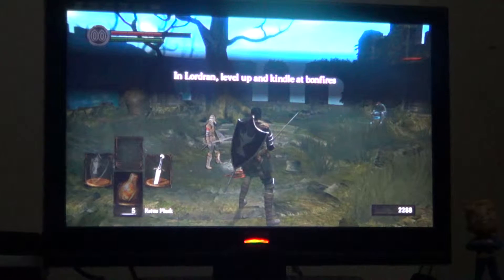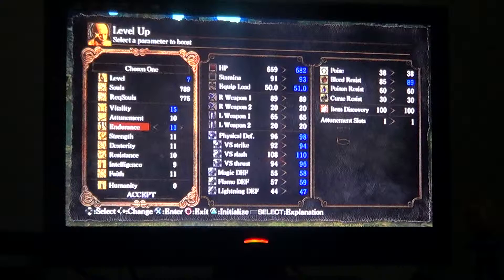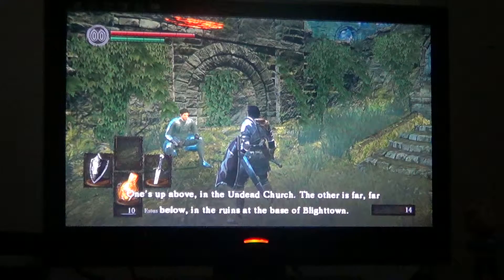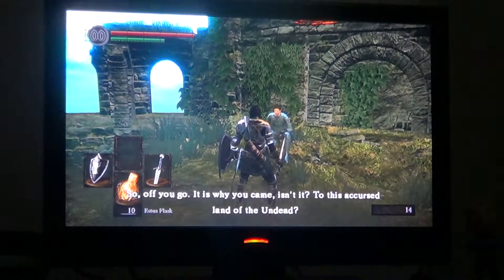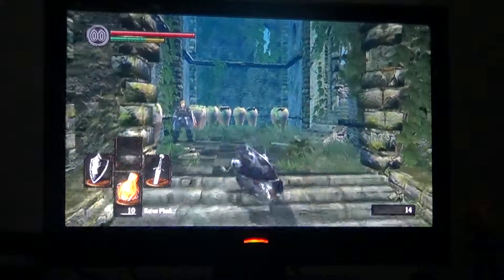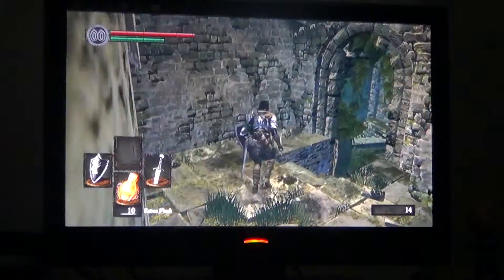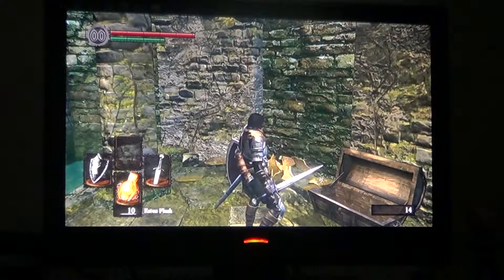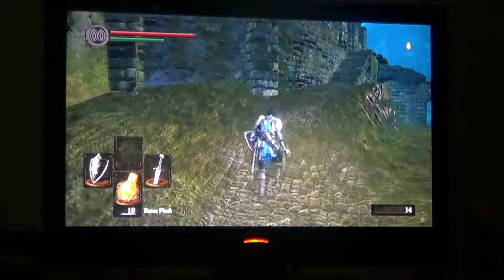Let's play Dark Souls part 3 - Lordran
Hey guys! this is my walkthrough of Dark Souls with commentary.